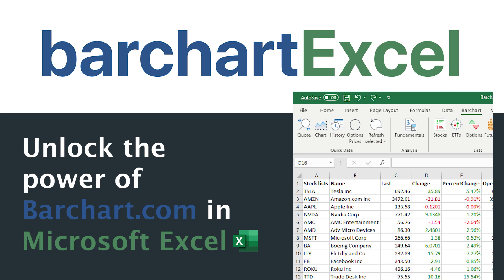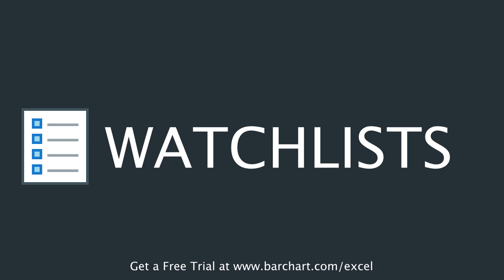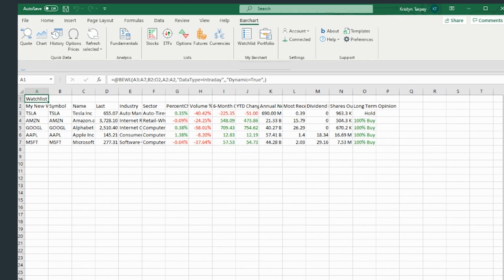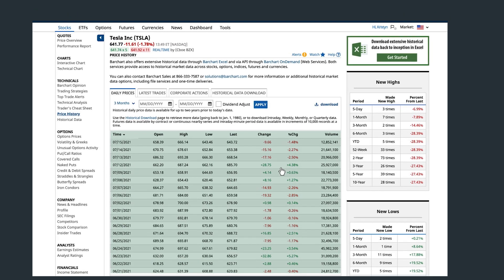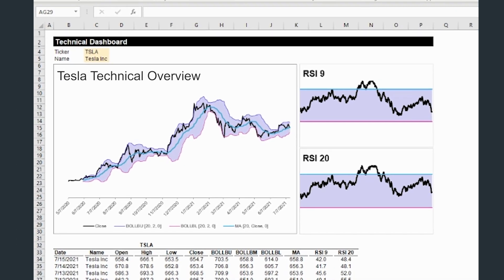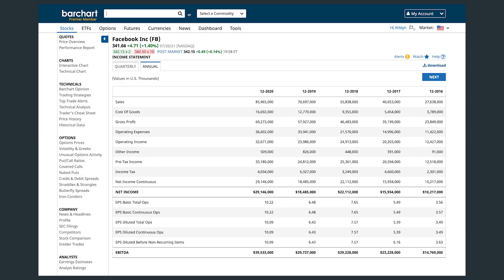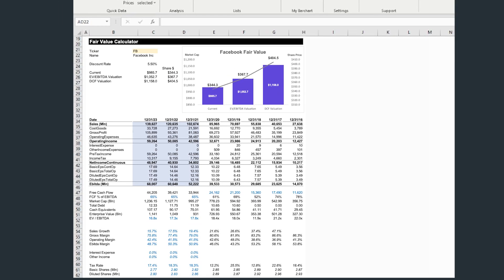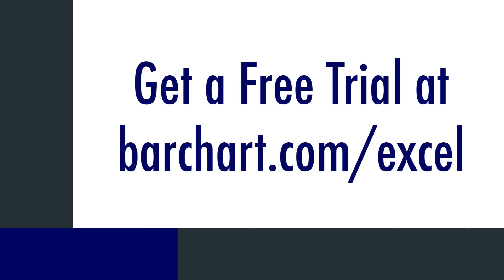Barchart for Excel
Welcome to Barchart for Excel, where you can unlock the full power of Barchart.com in Microsoft Excel. With a Barchart for Excel add-in, you can gain access to your Watchlists and Custom Views, Historical and Technical Data, as well as Fundamental Data from Barchart.com. Get a free trial